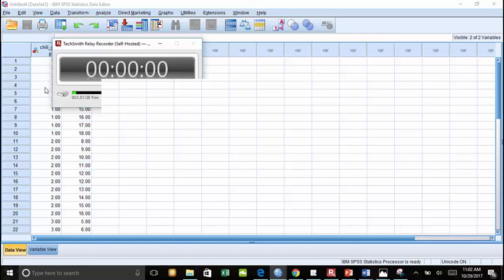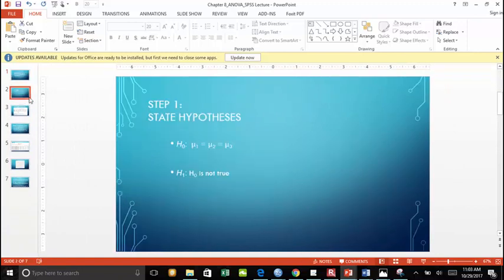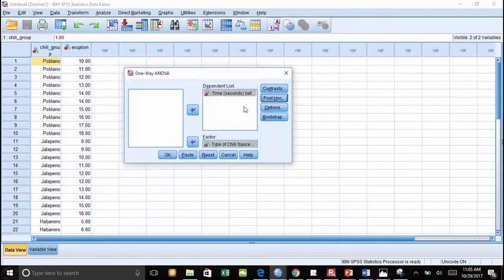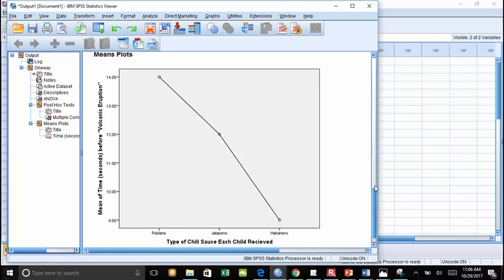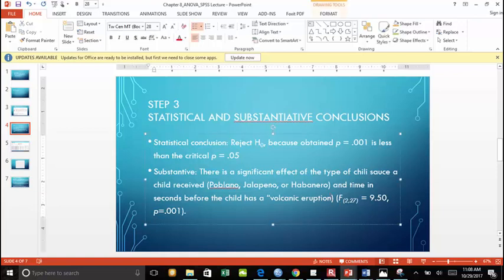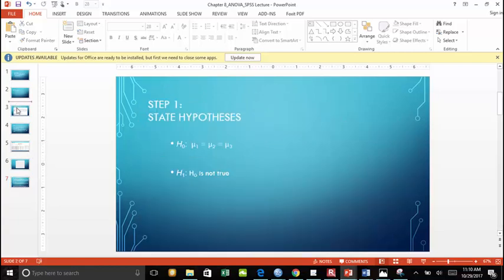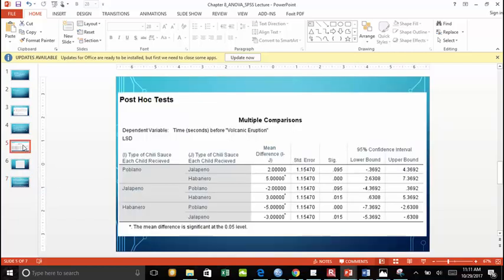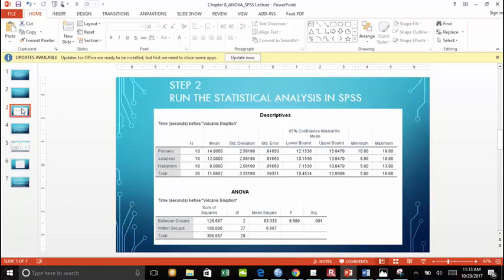SPSS Lab Chapter 8 ANOVA